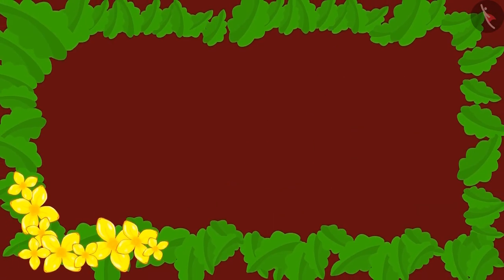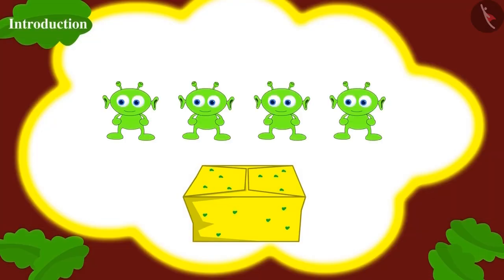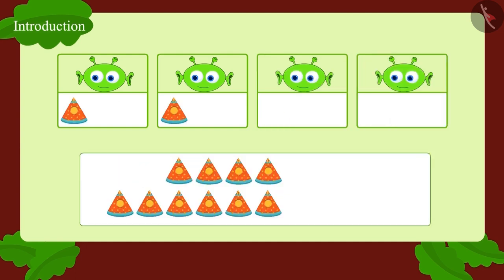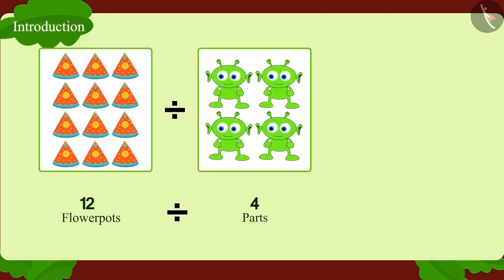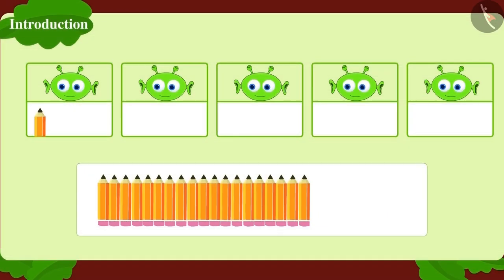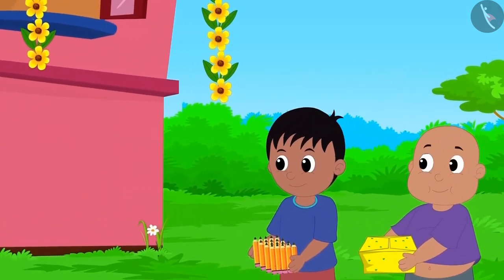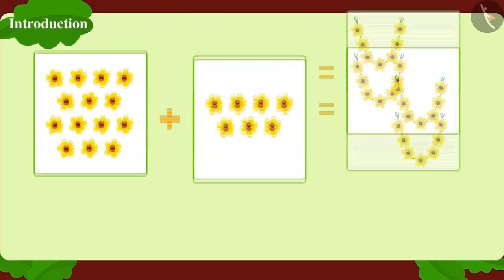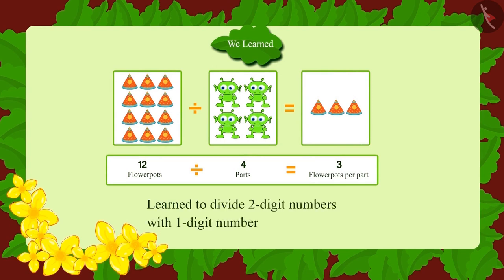Division of a two digit by a one digit number | Part 1/3 | English | Class 3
Division of a two digit by a one digit number | Part 1/3 | English | Class 3 | NCERT

Division of a two digit by a one digit number | Multiplication and Division | Grade 3 | NCERT | Can we share

Welcome to part 1 of Division of a two digit by a one digit number. In this video, we will discuss the concept of Division of a two digit by a one digit number.